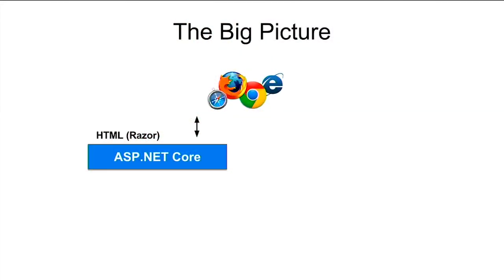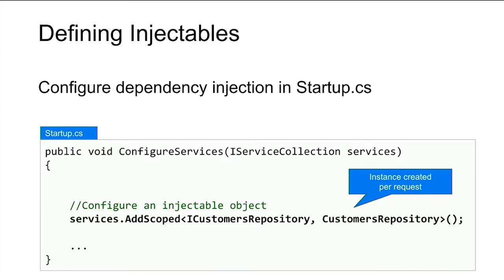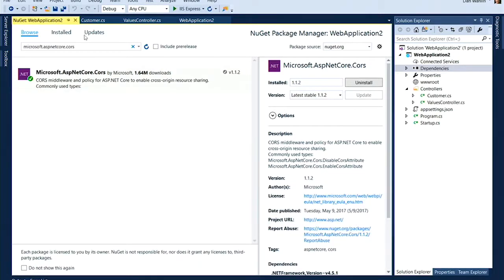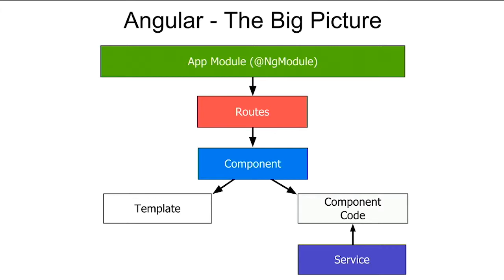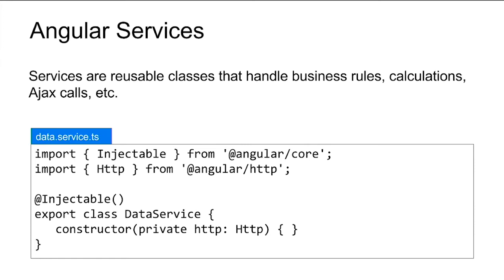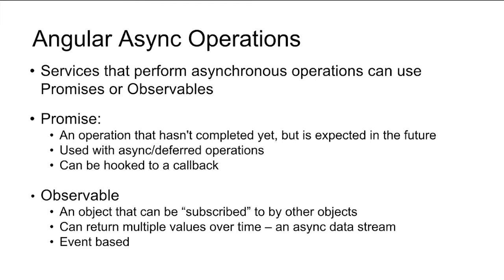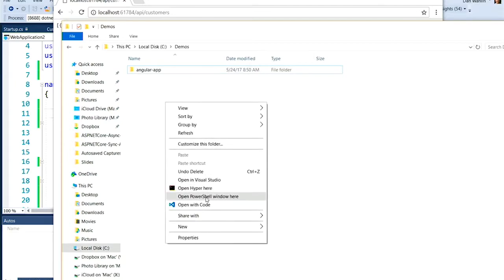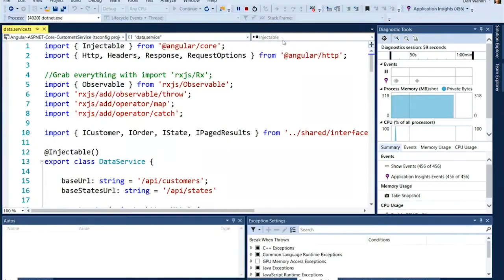DEVintersection 2017 Orlando Integrating Angular with ASP NET Core RESTful Services